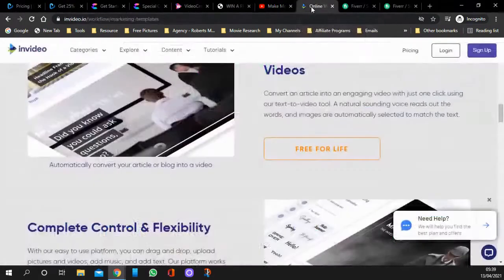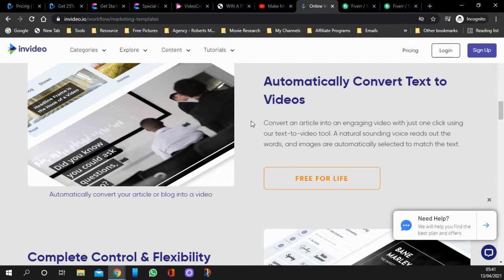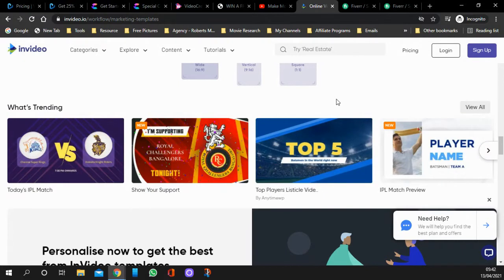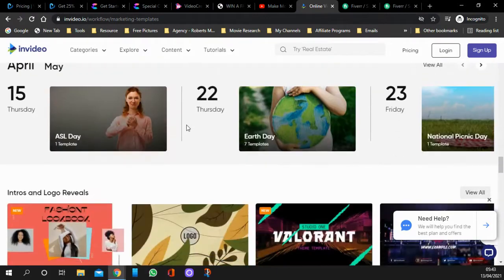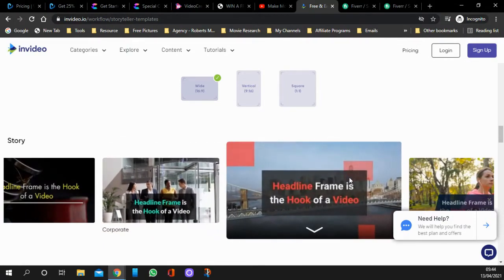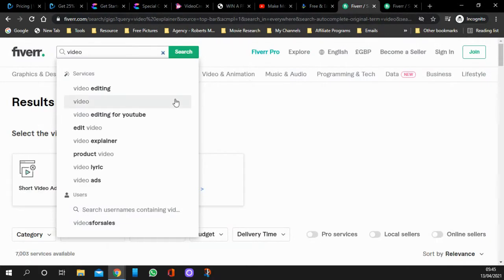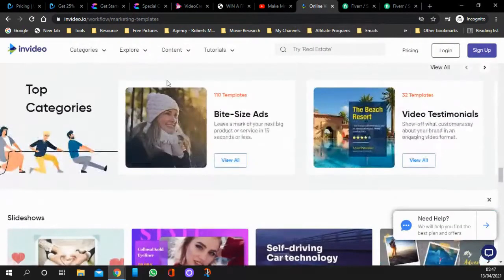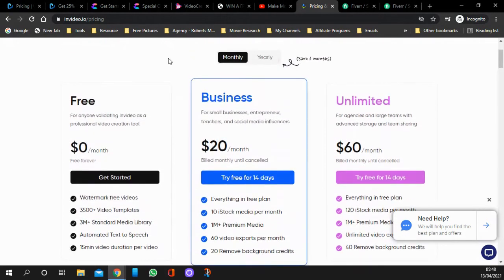FREE Video Creator App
In today's video,  I share a FREE Video Creator App

In this video, I show you an awesome FREE video creator app that I use daily and make money with. It is totally free so why not add this to your collection and start making money too.